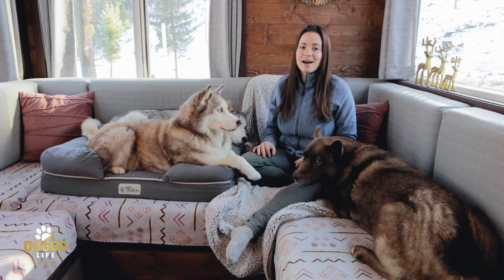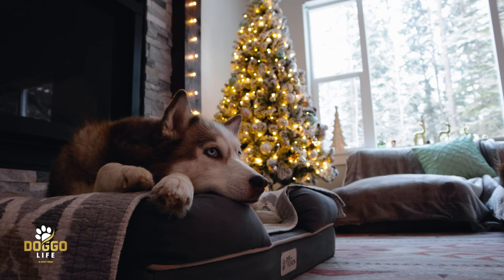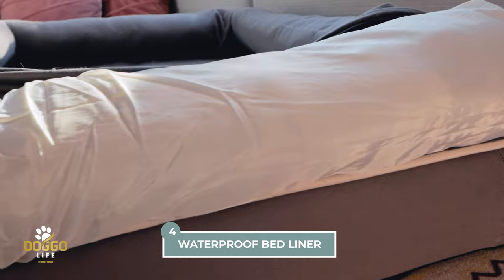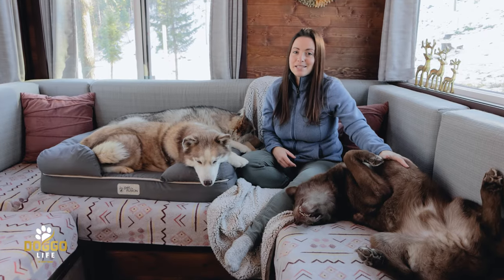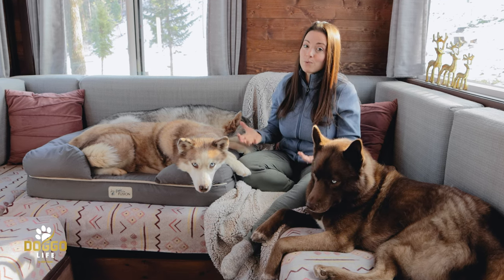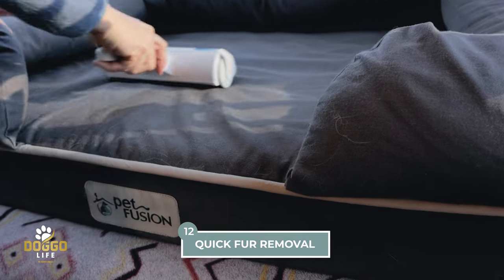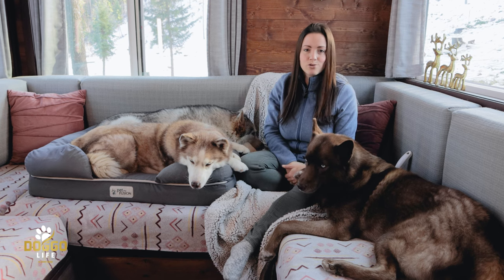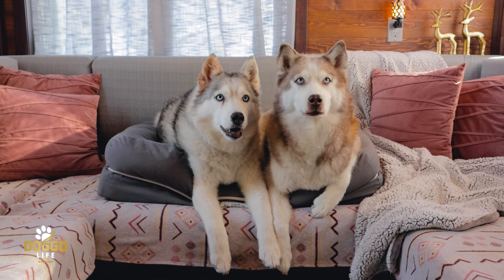The BEST Dog Bed for ALL BREEDS & AGES | Next Level COMFORT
Every dog parent wants to find the BEST dog bed for their dog, did too! I tested many types, designs, and price ranges and after many years I had a list of needs for what a dog bed SHOULD have, especially NEXT LEVEL COMFORT. When you see your dog sleep through the night, being lazy to get out of bed in the morning, and choosing to nap in their dog bed during the day - you KNOW you have yourself a winner.

👉 GO HERE for the dog bed

This high quality dog bed comes in many sizes, elegant colors, and it's perfect for all breeds & ages. This is also a toxic free dog bed, durable enough for a husky, and has en excellent warranty. The Husky Squad LOVES this dog bed more than any other they've had.

LEARN HOW TO MAKE HOMEMADE FOOD FOR DOGS TO HELP THEM BE HEALTHY AND PREVENT HEALTH ISSUES!
👉 ♥️♥️♥️ JOIN THE KIBBLE TO RAW COURSE where we teach you how to transition your dog to a healthy, home-made, affordable diet

We teach you everything how transition your dog to REAL food, how to make it affordable, resolve picky eating, and get rid of dog allergy problems. We switched the Husky Squad from Kibble to Raw January 2018, and we created an amazing online course, a transition meal plan for dogs to switch from kibble to raw food. This is how we saved Kimahri’s life!

We're so excited to have you here. On this channel, we share lots of helpful review videos for dog parents. You’ll find unboxing videos, dog product reviews, tips for dog parents, life hacks for your dog, and so much more!

We especially love sharing tips for new dog parents!

WELCOME TO THE HUSKY SQUAD FAMILY!

With love 🐾

The HuskySquad
Tidus, Yuna, Kimahri, and Nikolai
Jc & Vee